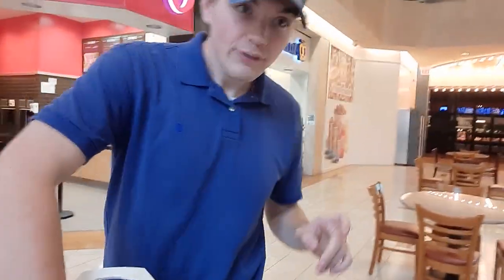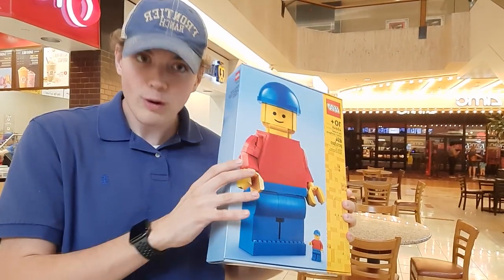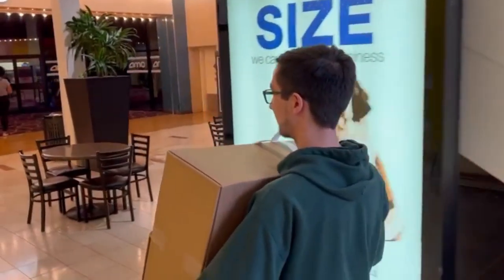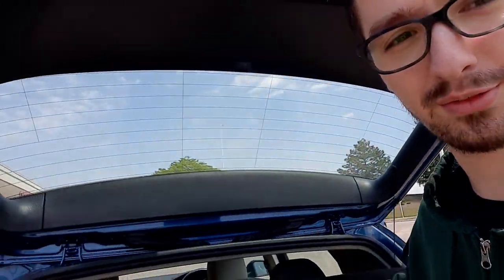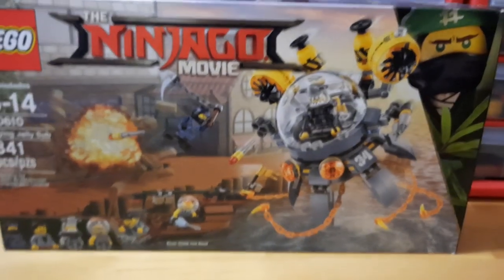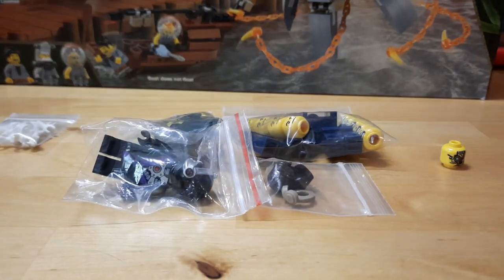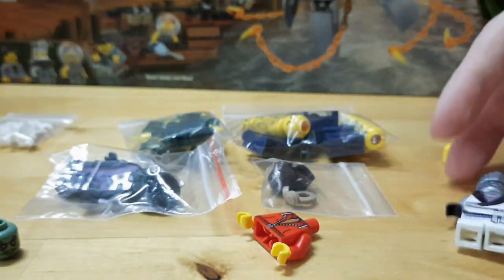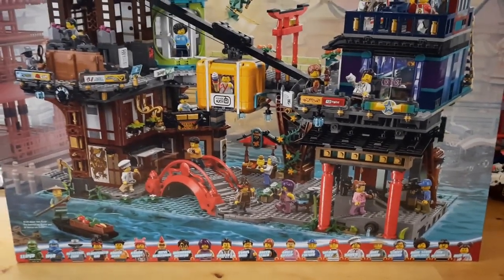Vlog & Haul #2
In this video, I will be taking you all along as I visit the Lego store to buy Ninjago City Markets!